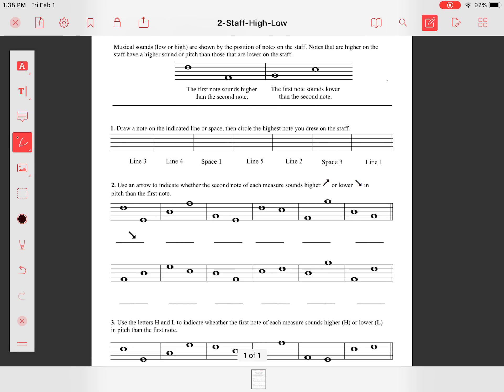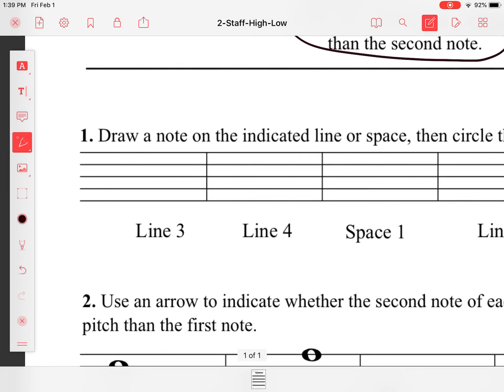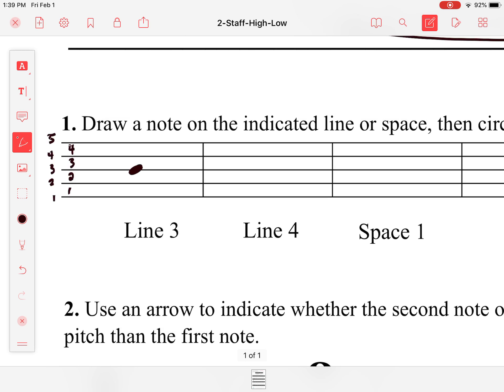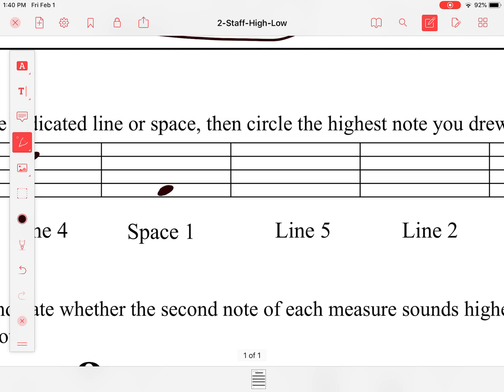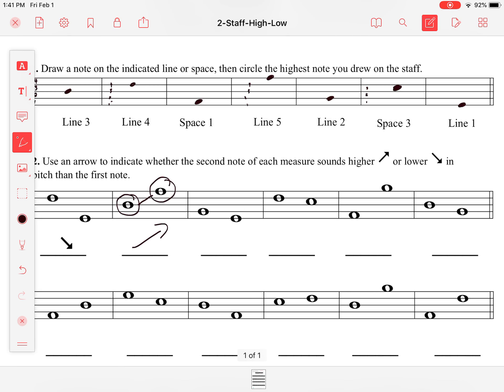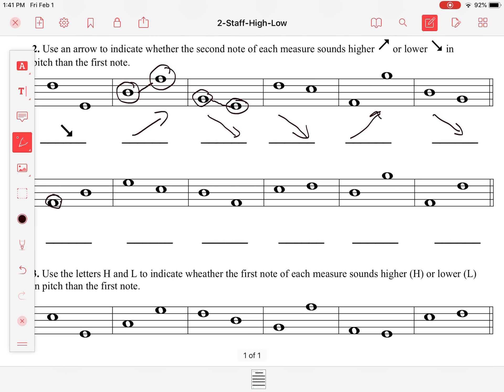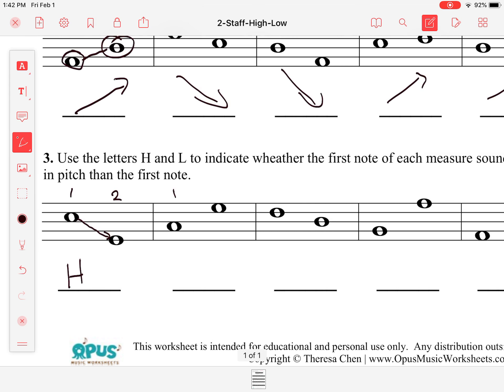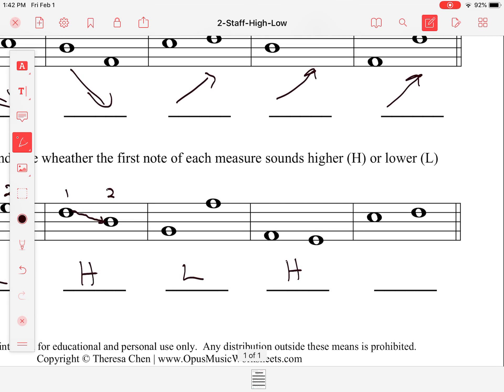Lesson 2 High Low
Identifying the placement of a note on the staff.

Identifying whether one note is higher or lower than another.